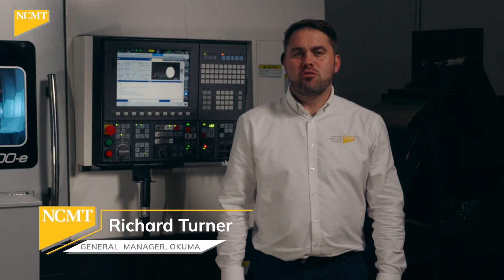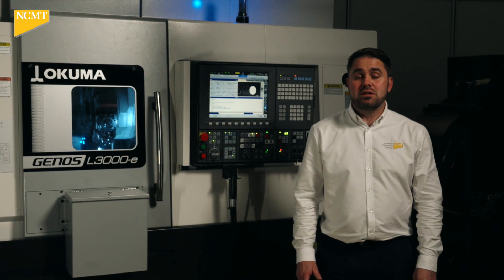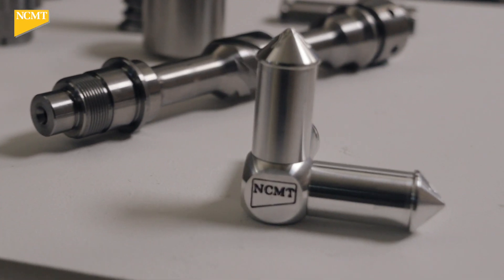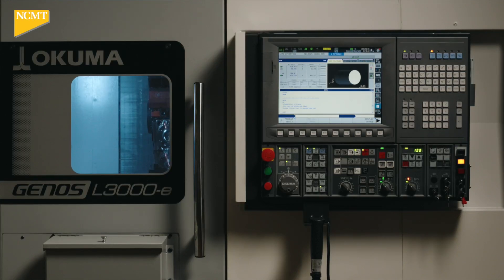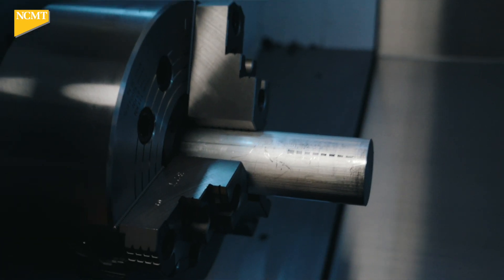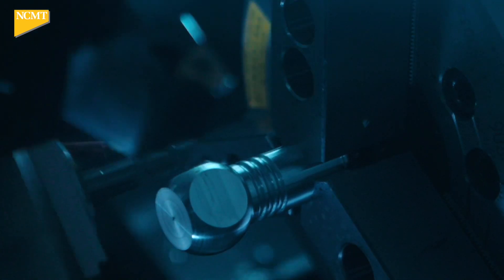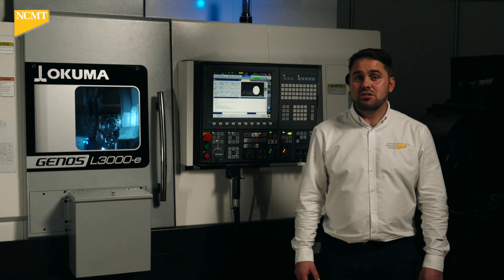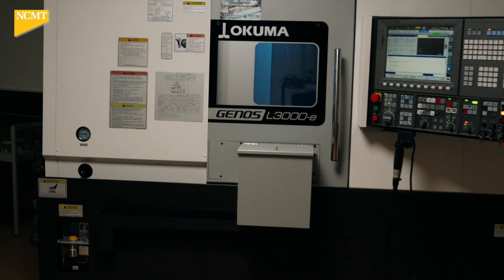Okuma lathes: GENOS L3000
Discover more about Okuma lathes available to our UK & Ireland customers.
Options available include:
✅Milling capability
✅Y-axis
✅Sub-spindle

⚙️Model featured: Okuma GENOS L3000-e MYW